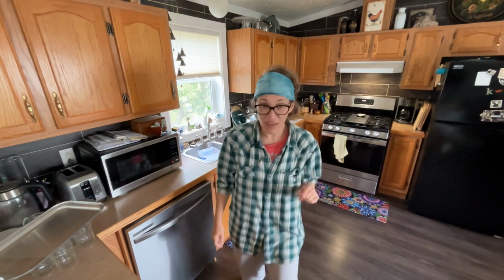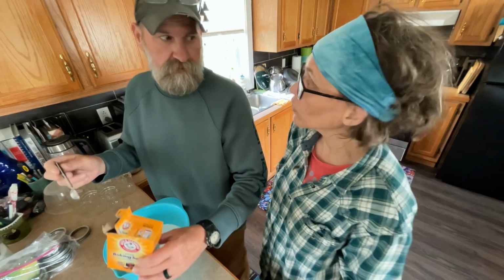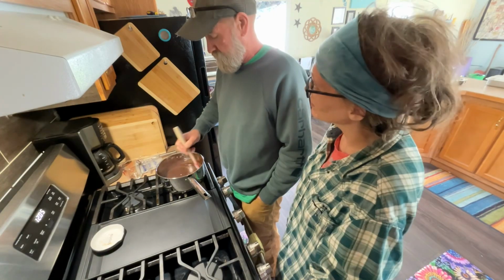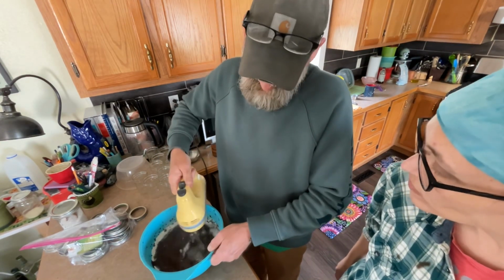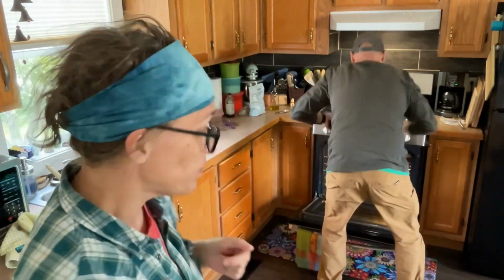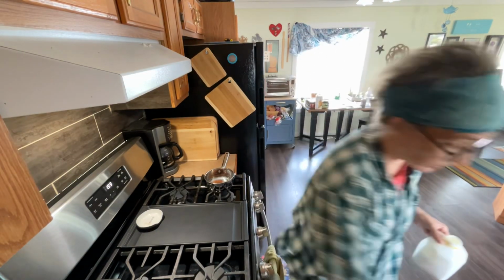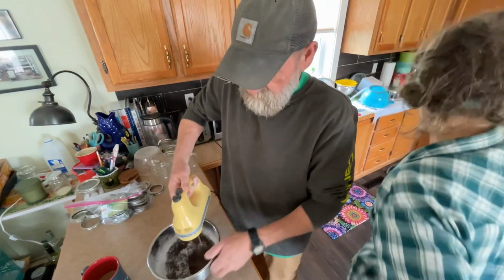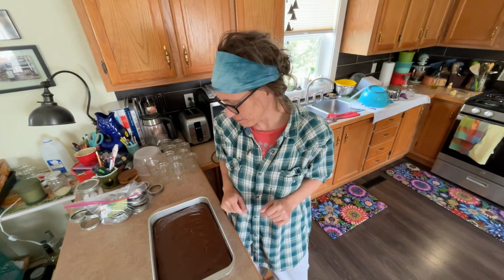Chocolate Cake on Sunday (Heck! Why Not Every Day?)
Recipe: (greased 9x13 pan. Oven @350 F)

Cake:
2 cups all-purpose flour
2 cups granulated sugar
1 tsp. Baking Soda
¼ tsp. Salt
1 cup butter (or margarine)
⅓ cup unsweetened cocoa powder
2 eggs
½ cup of buttermilk (you can ‘sour’ your milk if you don’t have buttermilk on hand. Web-search the correct ratio)
1 ½ tsp. Vanilla

Frosting:

¼ cup butter
3 Tablespoons buttermilk
3 Tablespoons unsweetened cocoa powder
2 cups powdered sugar